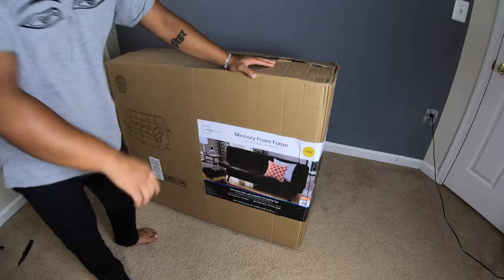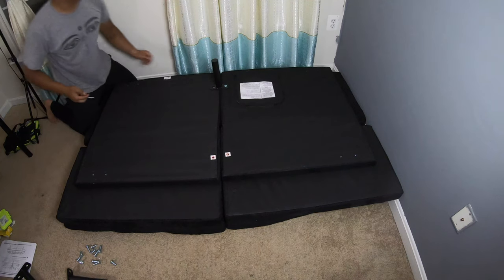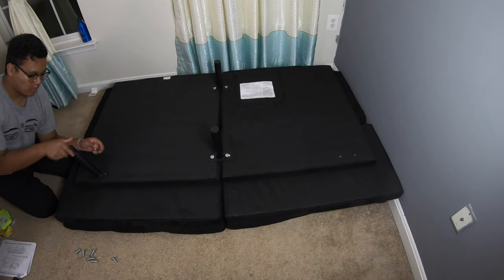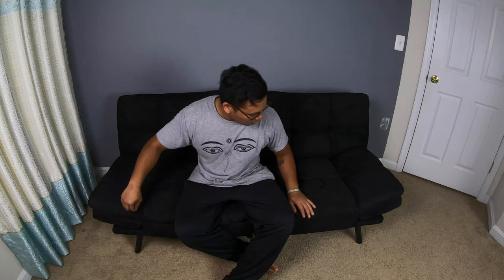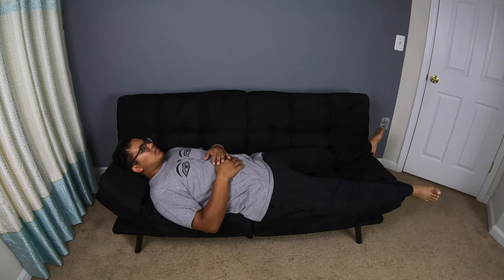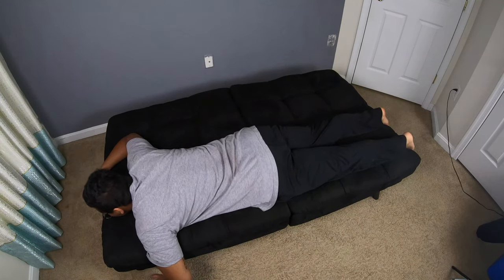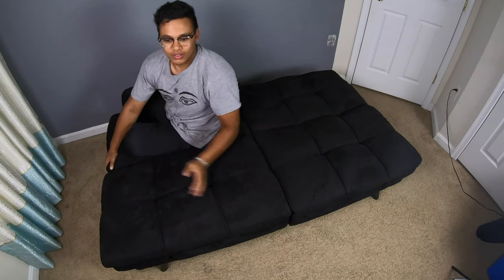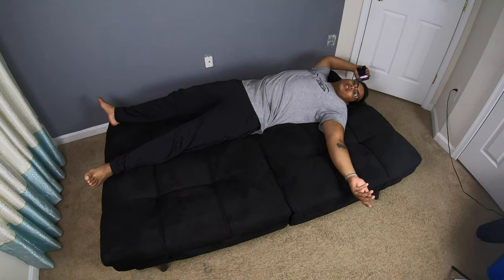Walmart Mainstays Memory Foam Futon Review & Assembly